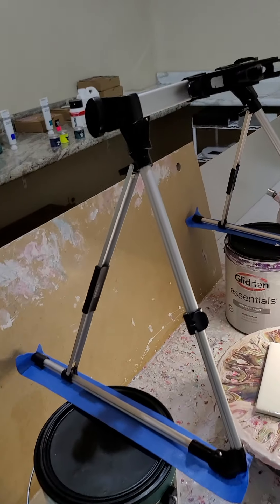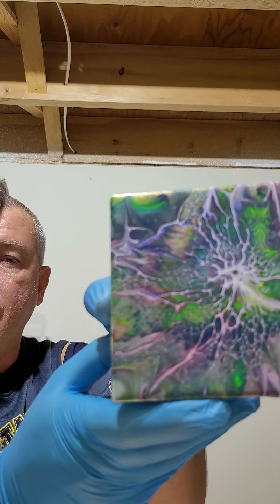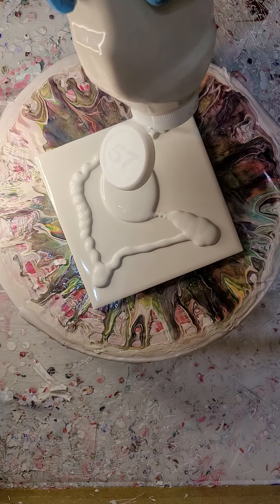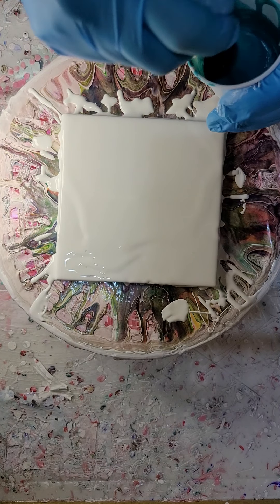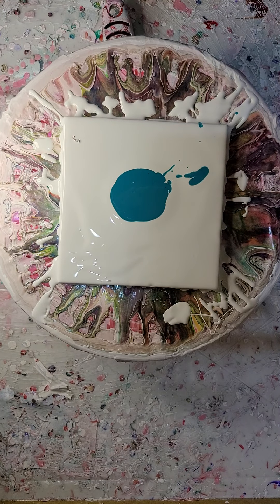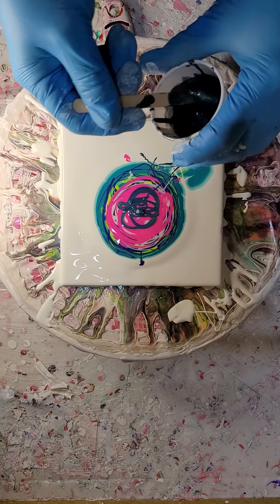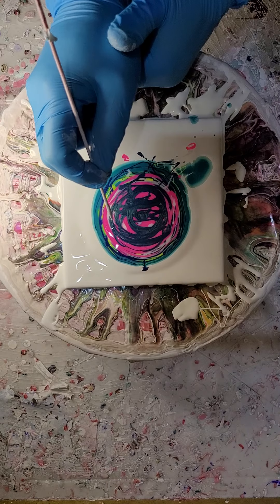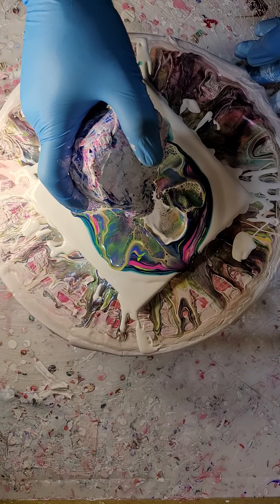acrylic pour painting bloom technique fluid art creation video #27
colors at the beginning of video #26